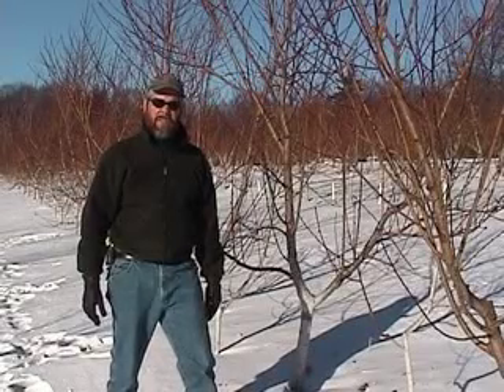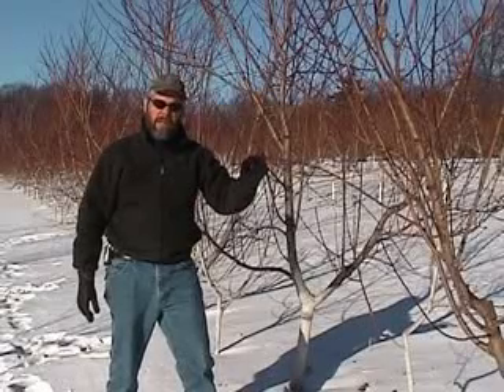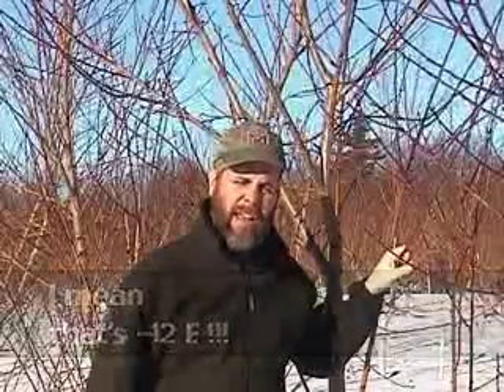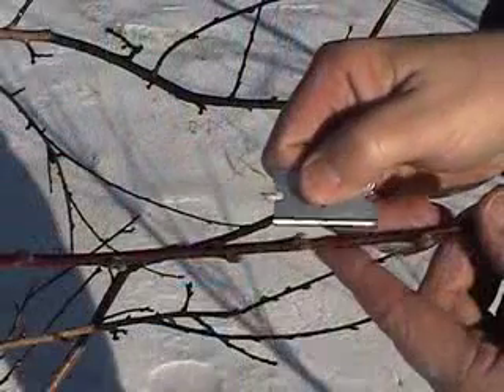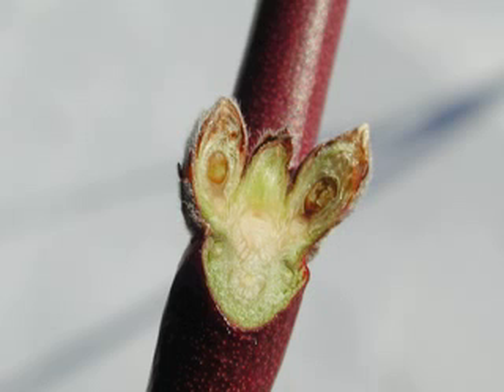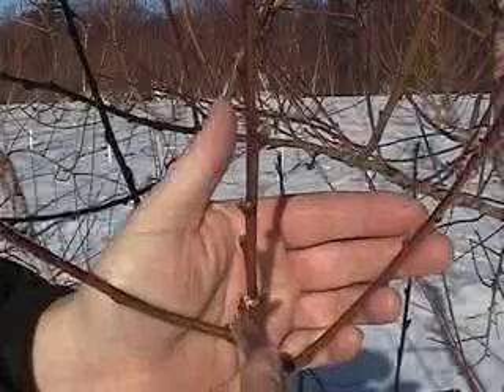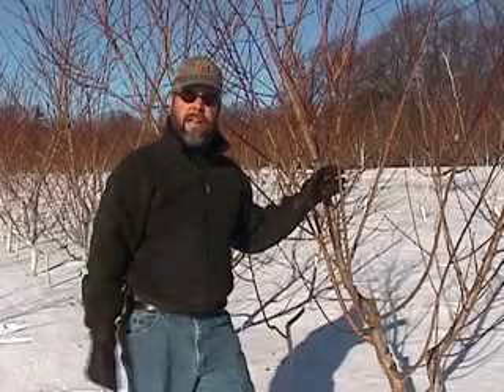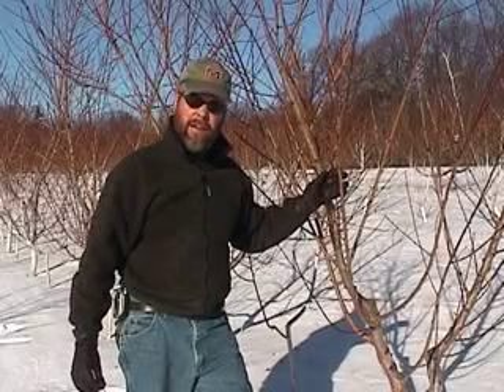2004 Winter Peach Freeze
2004 Winter Peach Freeze. How to evaluate peach fruit buds when the temperature drops to -10 F. or lower during the winter.